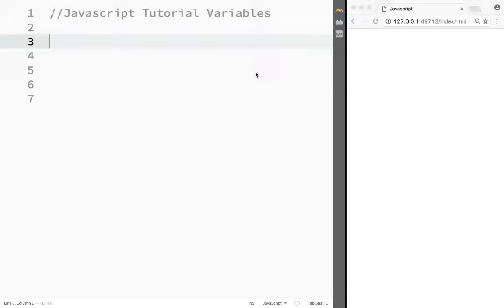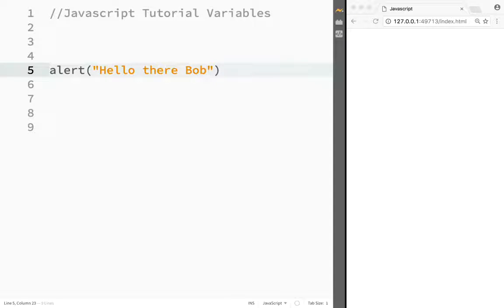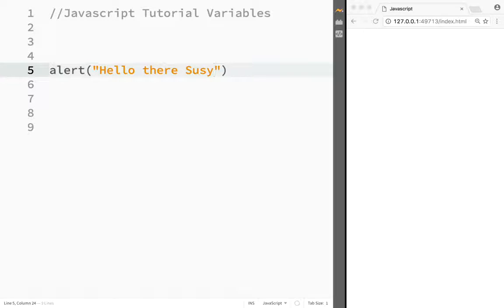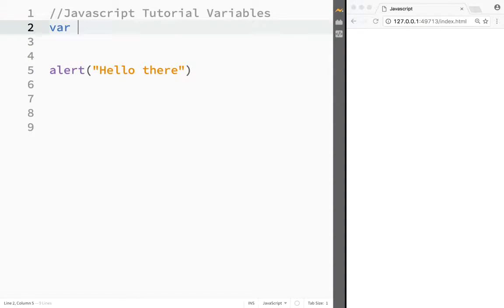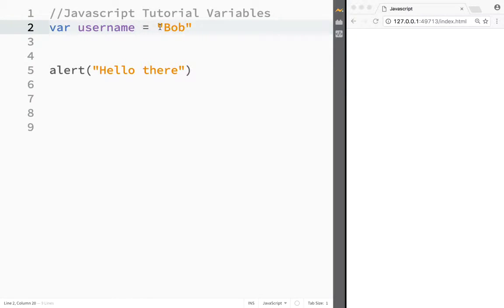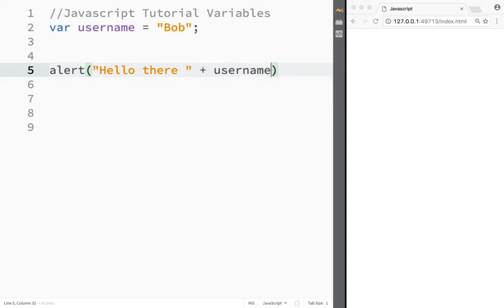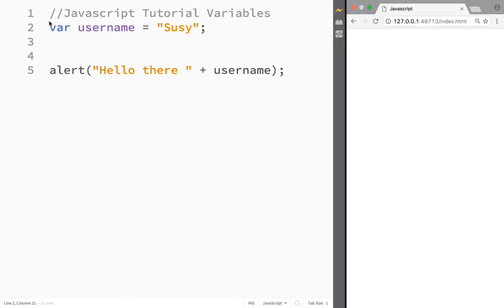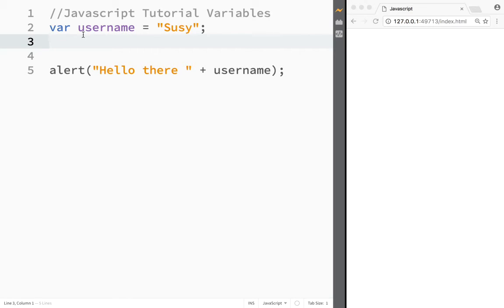Javascript Tutorial for Beginners - Variables